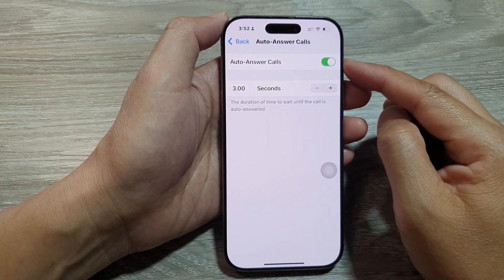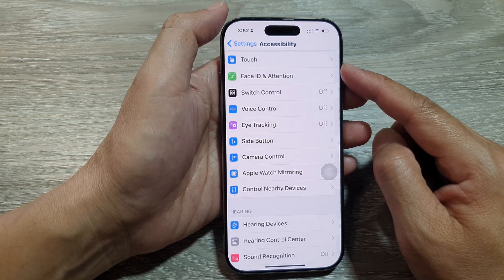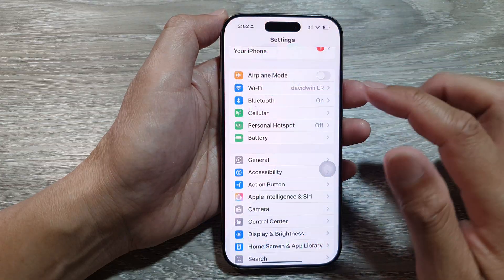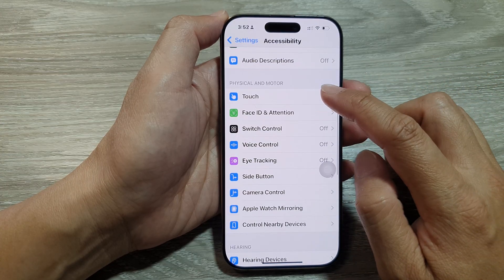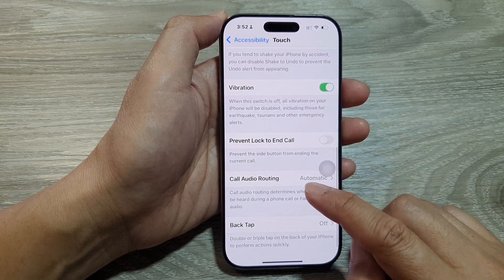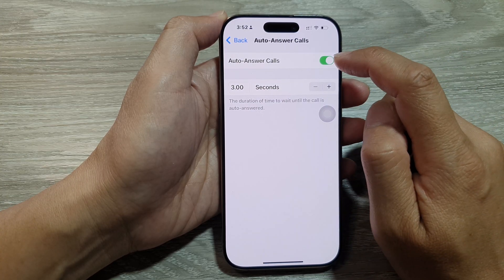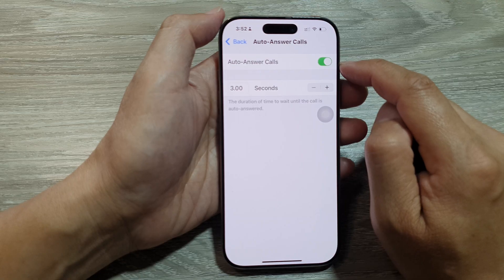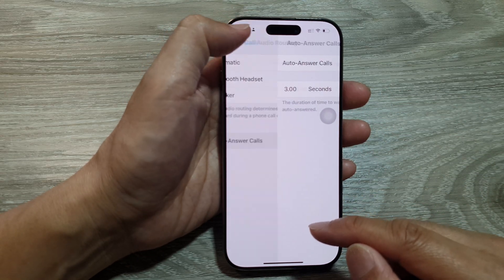📴📞 How to Enable/Disable Auto-Answer Calls on iPhone 16/16 Pro/16 Pro Max/iOS 18 🌟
Learn how to easily enable or disable the Auto-Answer Calls feature on your iPhone 16/16 Pro/16 Pro Max/16 Plus running iOS 18. This step-by-step guide helps you customize this handy feature, whether you prefer to answer calls automatically or manually.